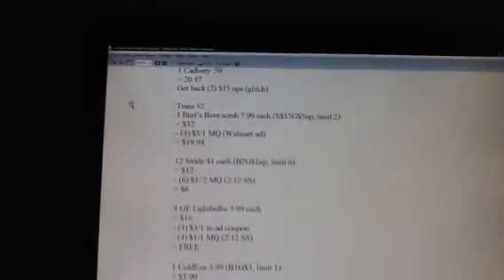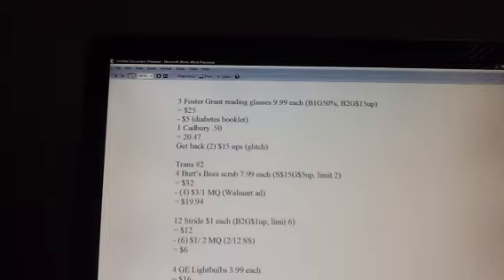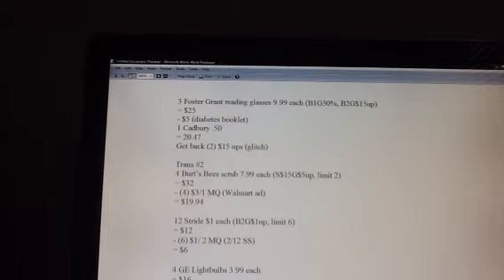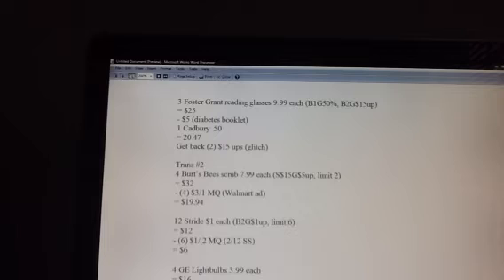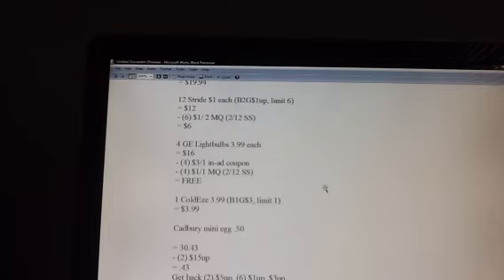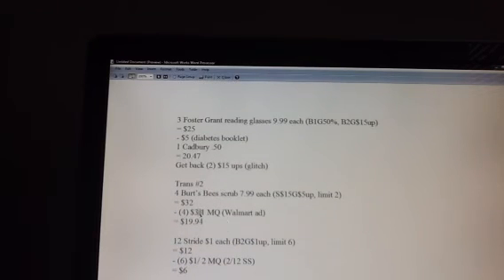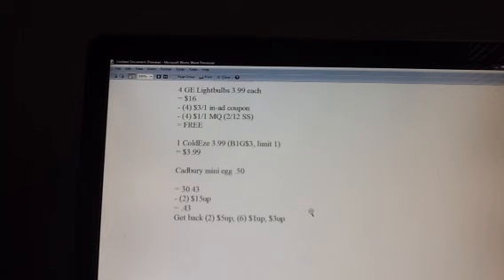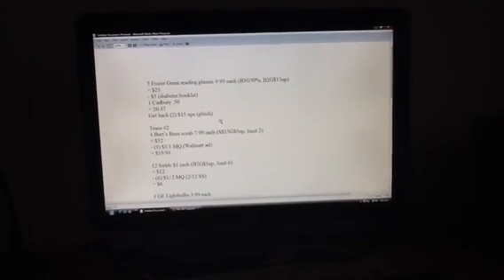Rite Aid: $10 money maker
Start your Winter Rewards THIS WEEK, if you haven't already.